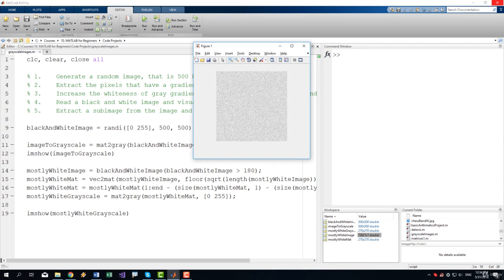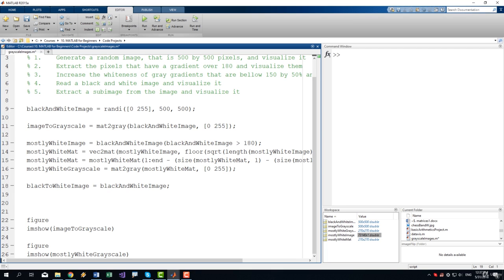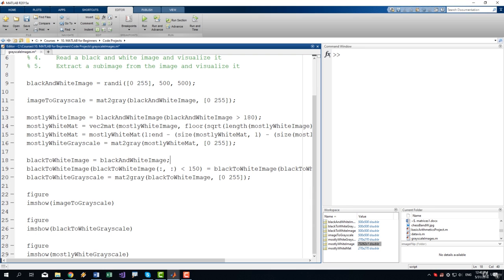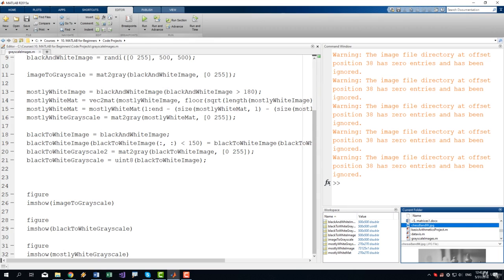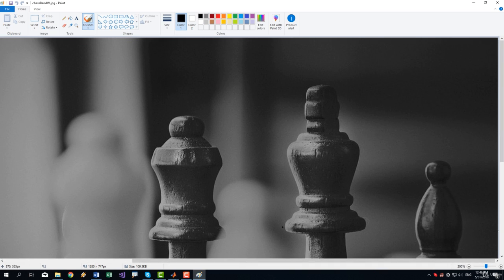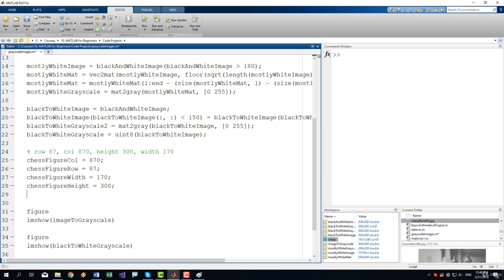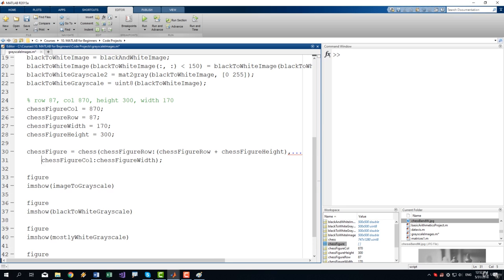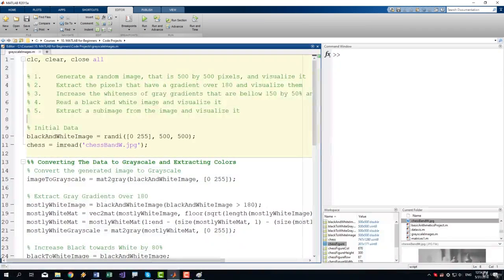40. Project 5 - Matrices Part 2 - Manipulating Grayscale Images With Matrices